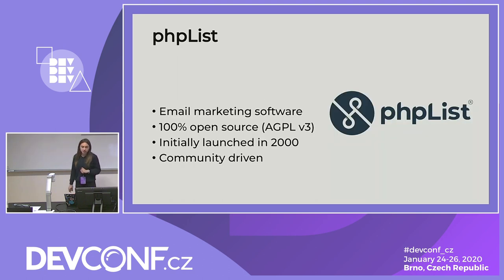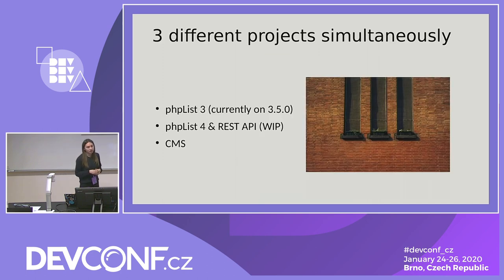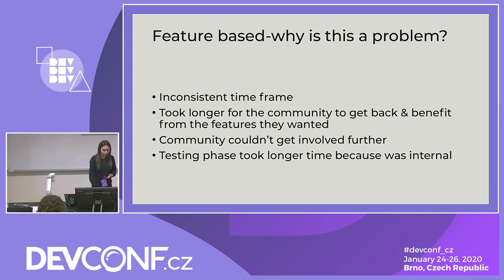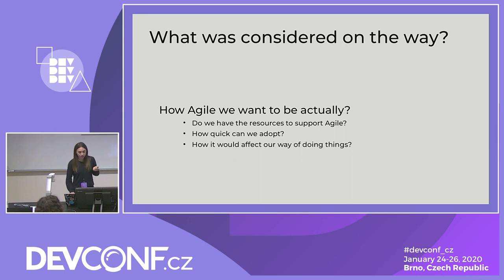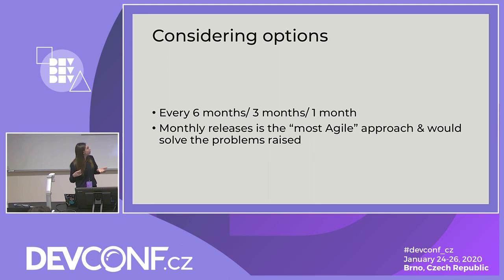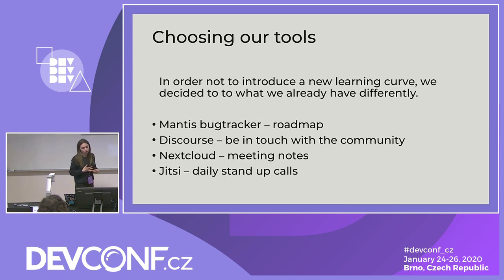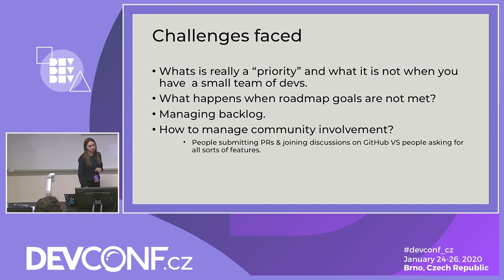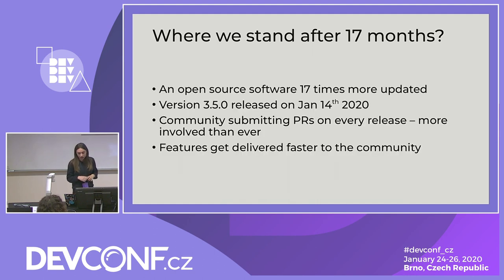Email marketing done the open source way - phpList - DevConf.CZ 2020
Speakers: Mariana Balla

phpList is an open source software for sending email newsletters, marketing campaigns and announcements. It is designed to fulfil the marketing needs of small and large companies and organizations, always the open source way. With a monthly release cycle, phpList adds value to an open source industry great product.

This session will be focused on a general overview of the software, how an Agile development approach has affected its developers, documenters, and translators community and how users with a non-technical profile can benefit from it.